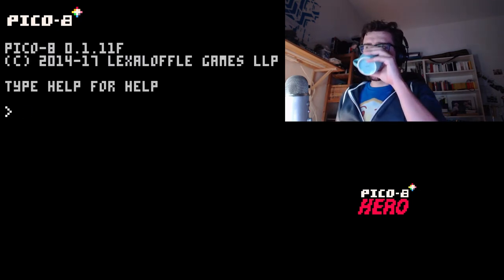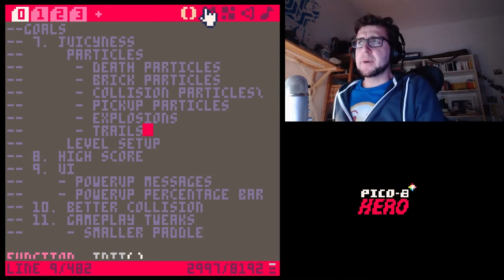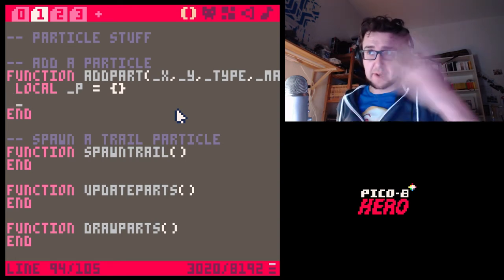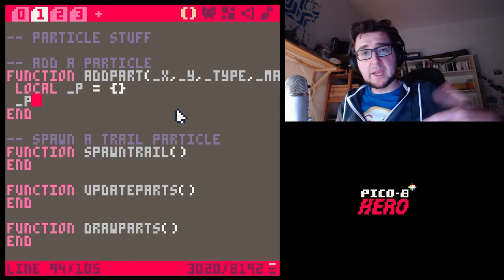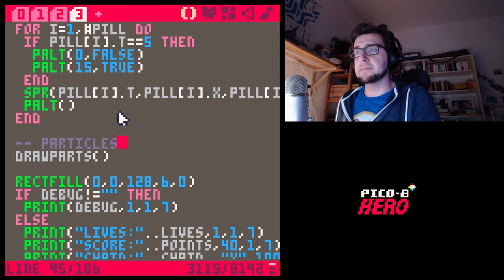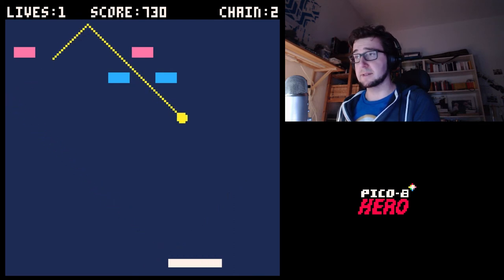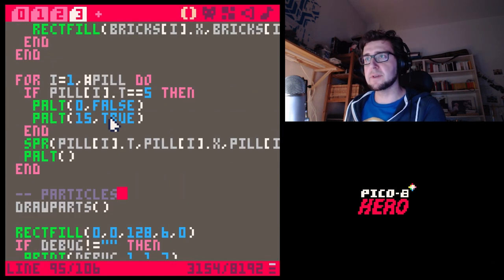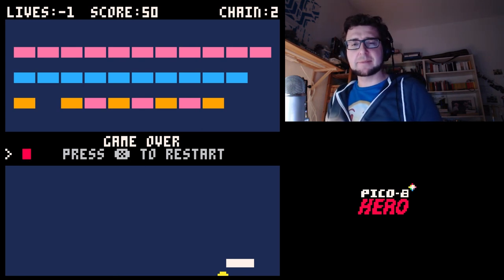Breakout #37 - Particles! - Pico-8 Hero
Let's develop a Breakout clone with Pico-8 one short video at a time. A tutorial aimed at complete beginners.

Don't miss the super-useful Pico-8 cheat sheet!